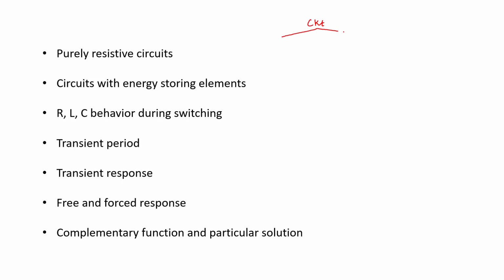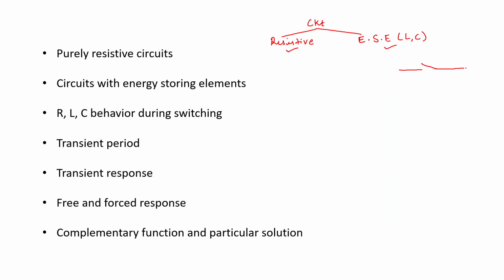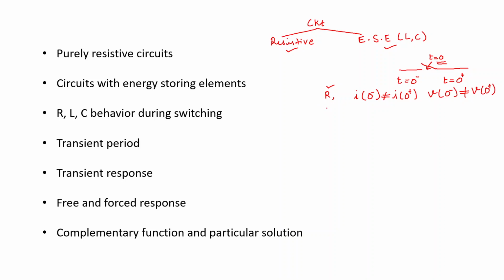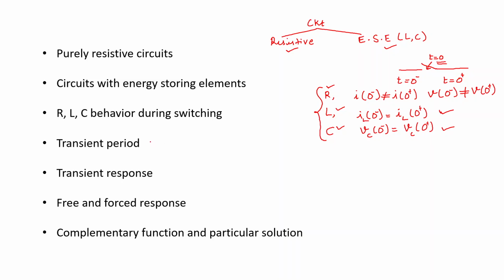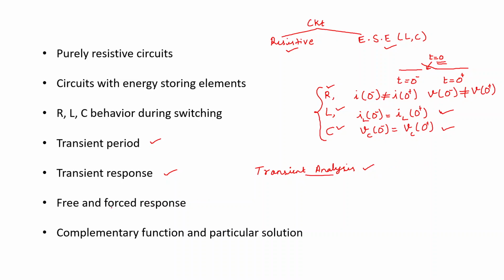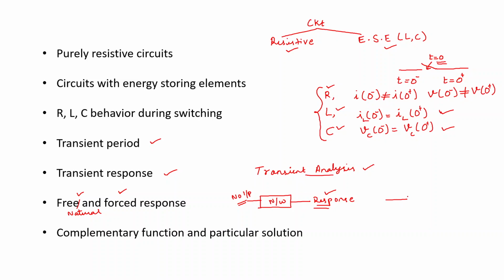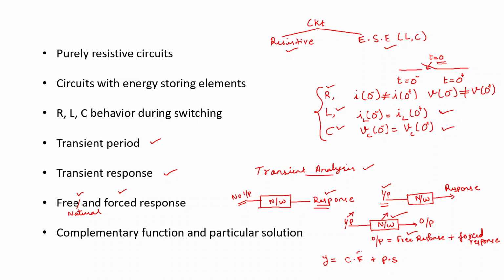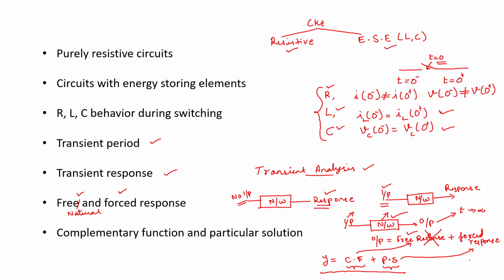# Circuit Transients- Basic terminologies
In this video, the basic terms involved in understanding circuit transients are presented. Discussed about the behavior of R,L and C, transient response, transient period, forced and natural response and complementary and particular solution